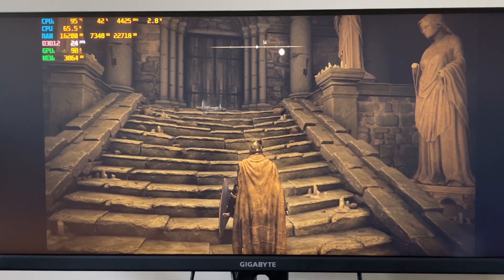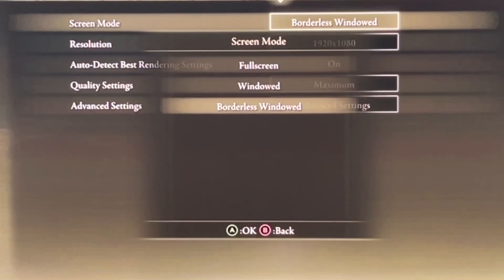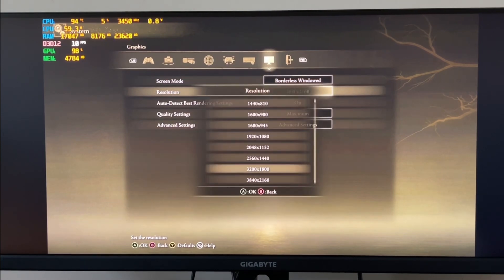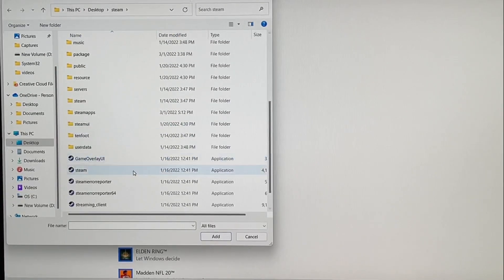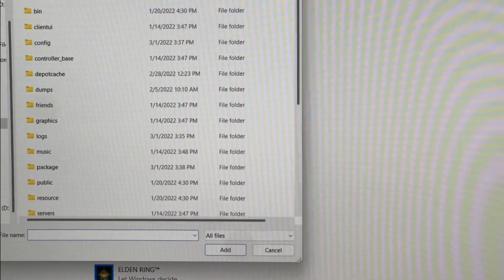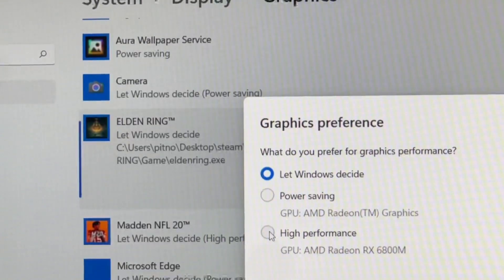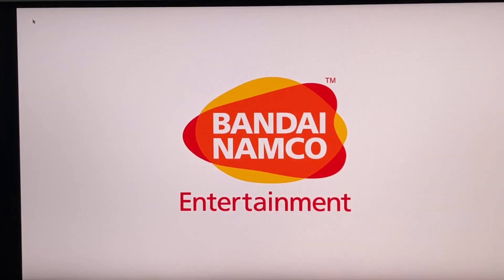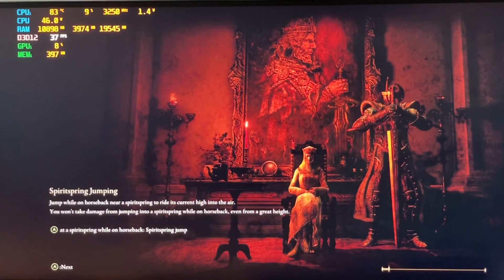How to make Elden Ring run more smoothly on your pc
This is how to make Elden Ring run at a stable 60FPS  and more smoothly.